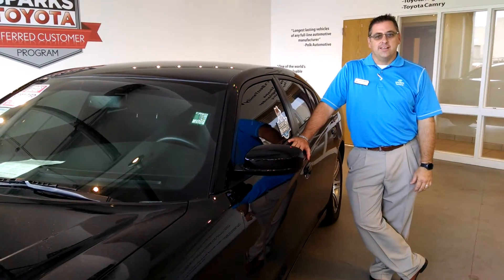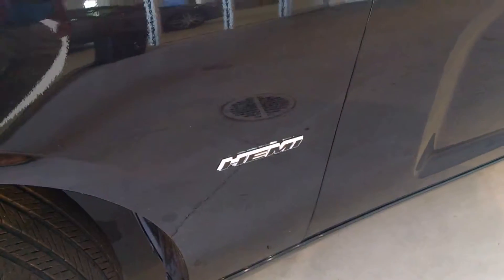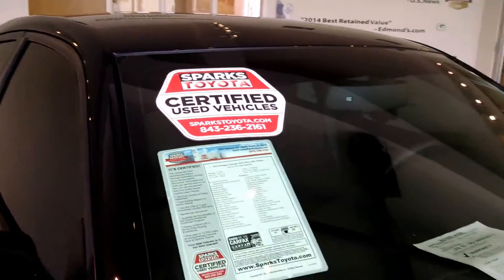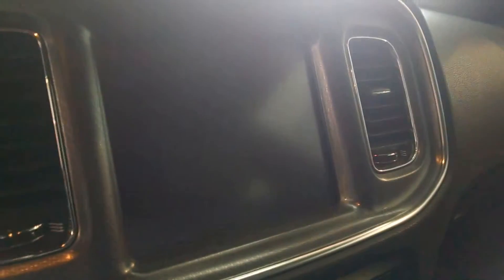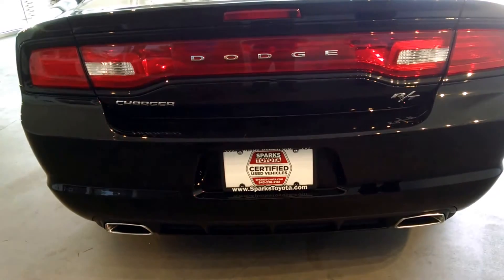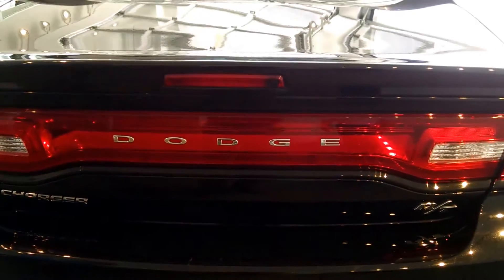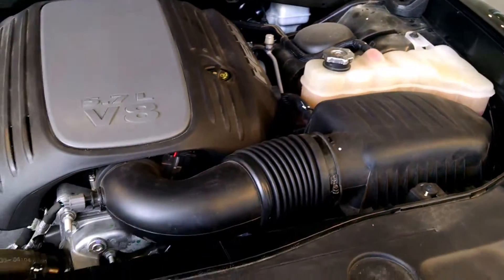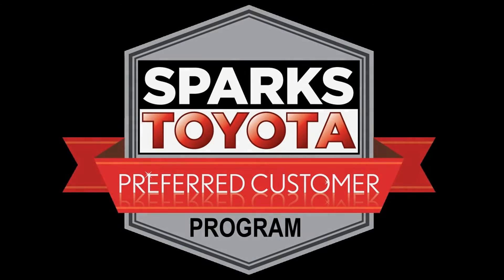2014 Dodge Charger Sdn RT Plus - 162231A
Clean one owner CARFAX * Sparks Certified * R/T plus * HEMI * All Power * Uconnect audio with Bluetooth * keyless entry  ***  This certified Dodge Charger R/T is very well equippedwith a 5.7 ltr HEMI, power windows and door locks, power driver seat, keyless entry, U Connect audio with Bluetooth, and just over 33,000 miles.  It has a clean one owner CARFAX and comes with a 100,000 mile certified warranty.